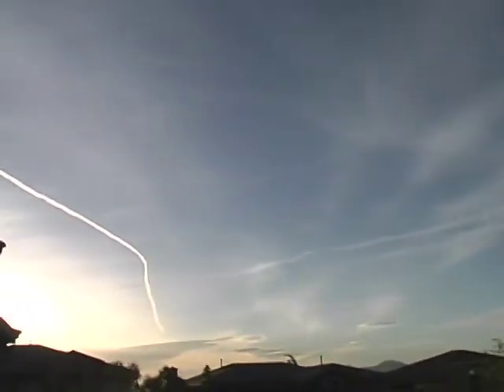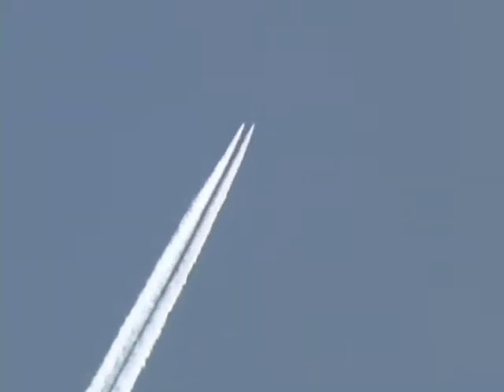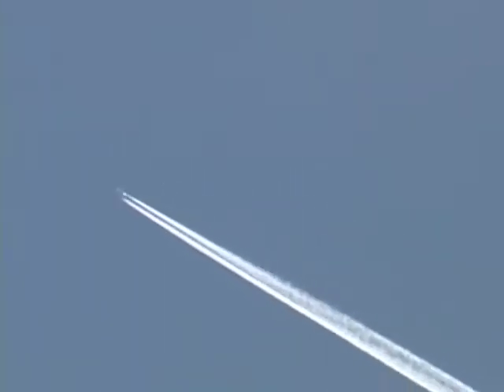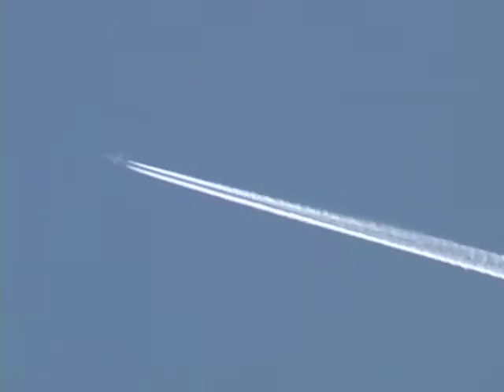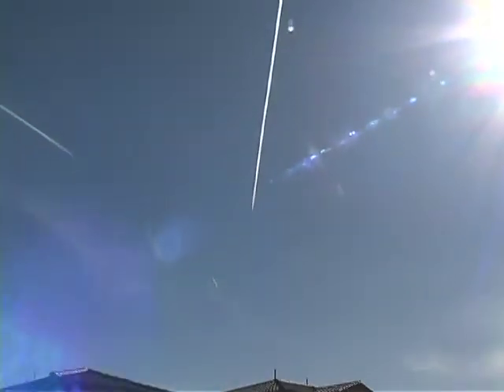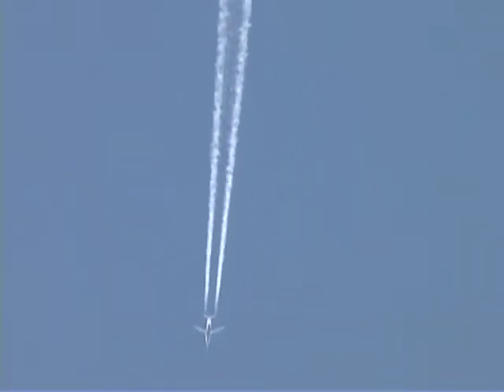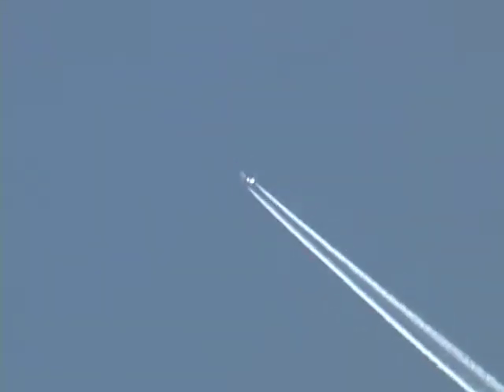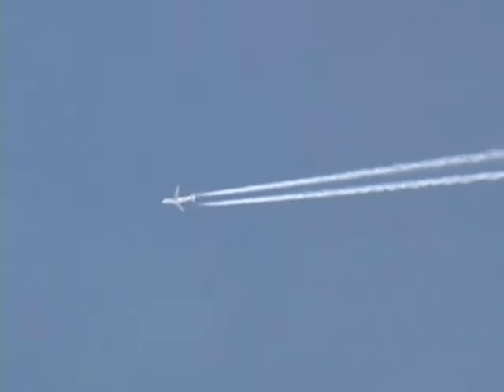42 Chemtrail Flights on 4-21-11 Busted Part 5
42 chemtrail flights over the Las Vegas area on 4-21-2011 are identified. These flights are regular commercial flights carrying passengers and chemtrailing as they enter the Las Vegas air space.  This should dispell any reservations people have about commercial jets chemtrailing.